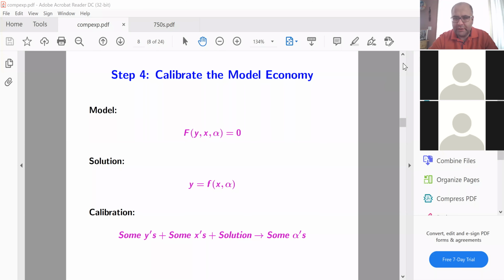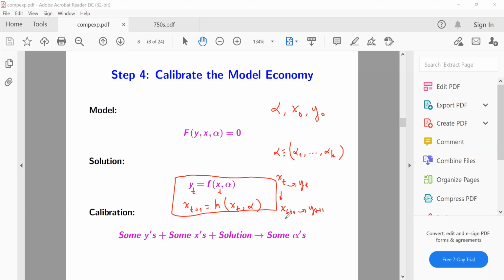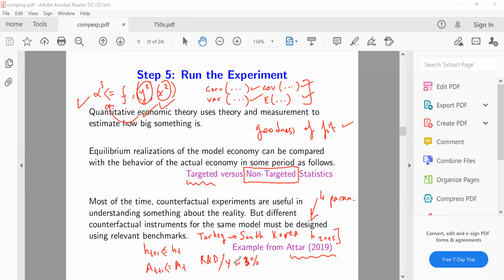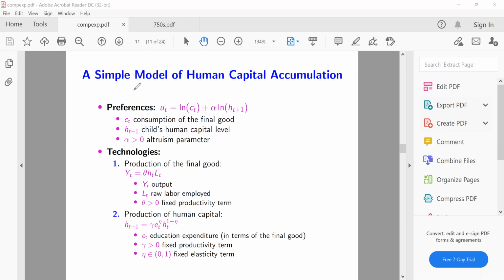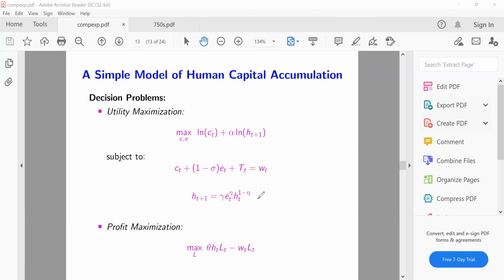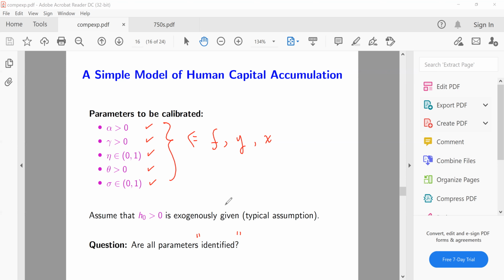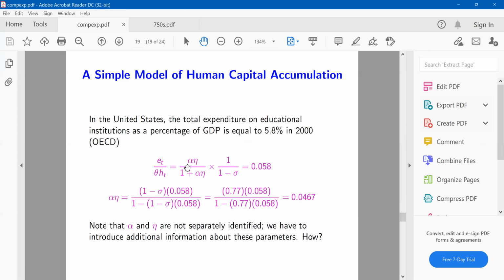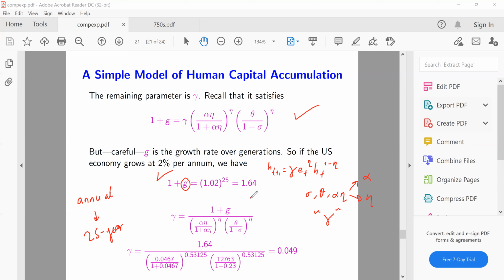ECO750 Economic Growth Lecture 6 Part b